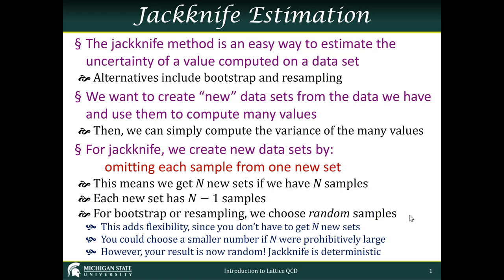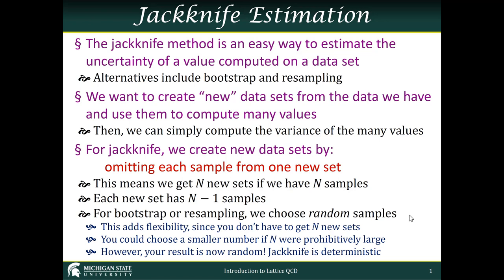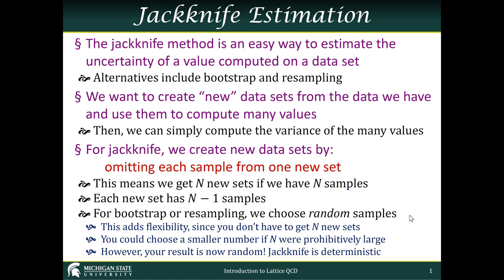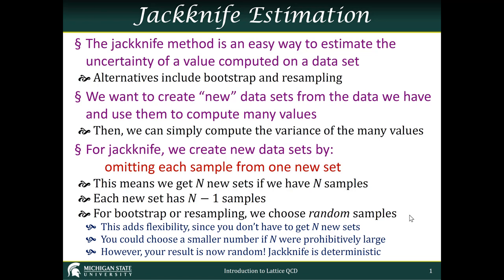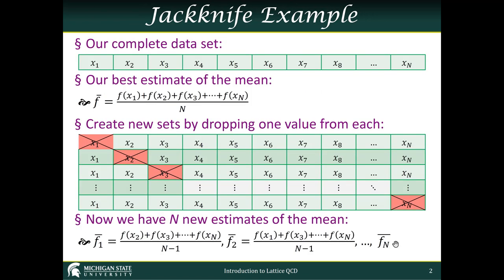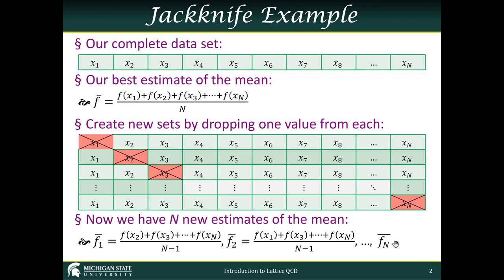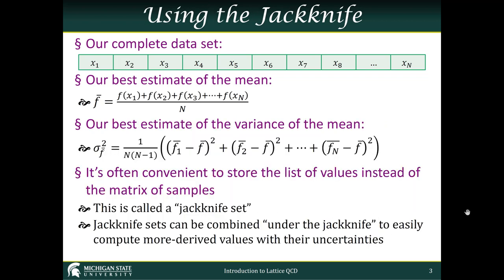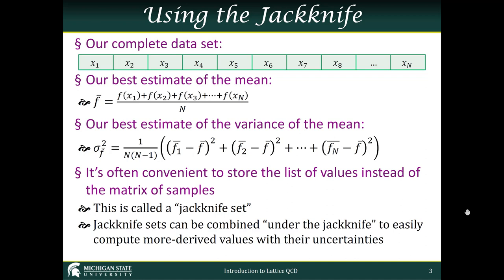Jackknife Tutorial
In this introductory video, we discuss the jackknife, a key resampling method that we will use extensively in lattice-QCD research.